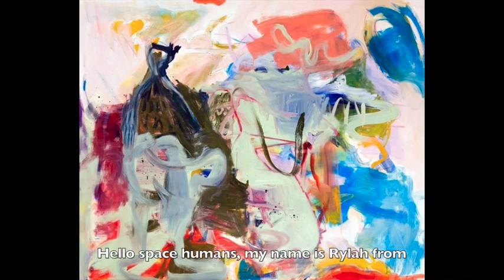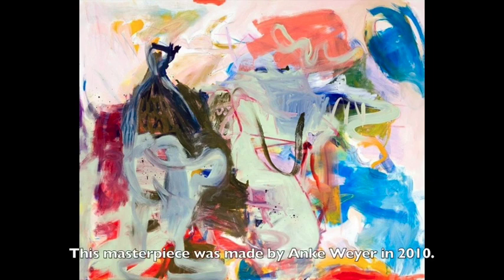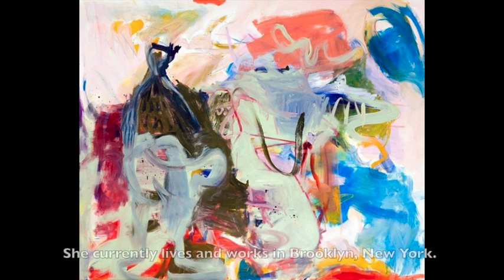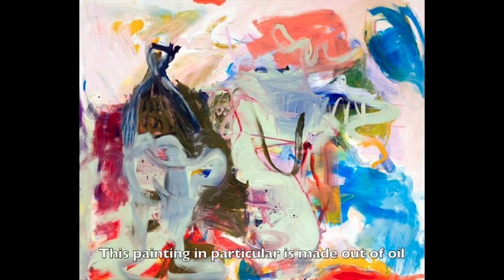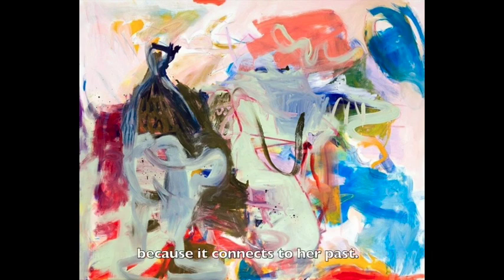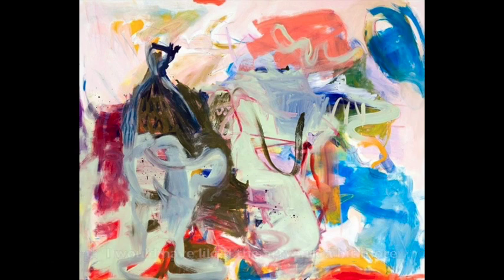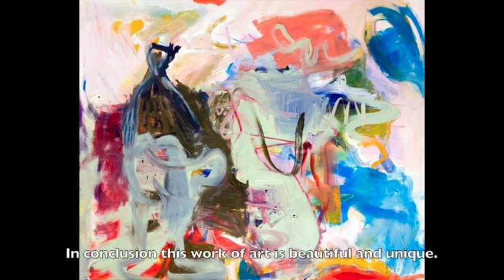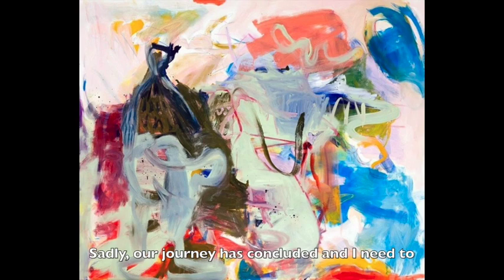Voice of the People Audio Guide – The Setting Sun by Rylah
MOCA Jacksonville’s Voice of the People
Audio guide by Rylah, 4th grader from West Riverside Elementary School

The Setting Sun by Anke Weyer